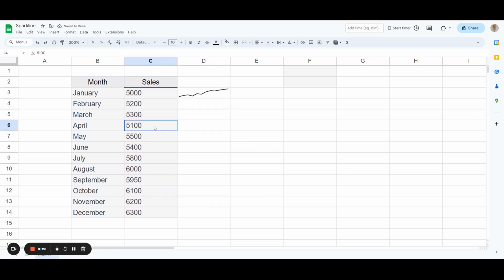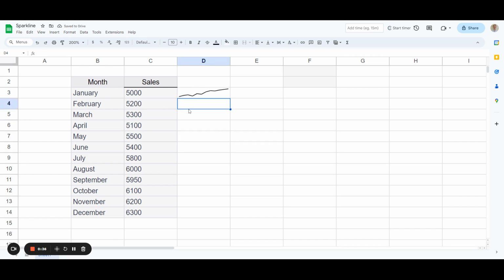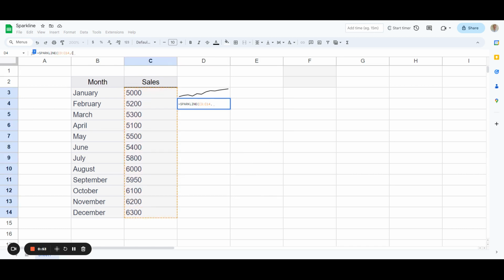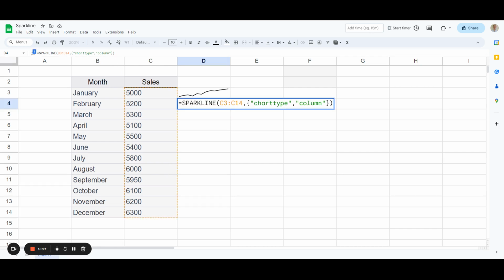Sparkline Function | Google Sheets (Easy)